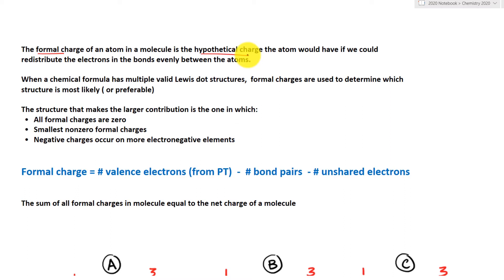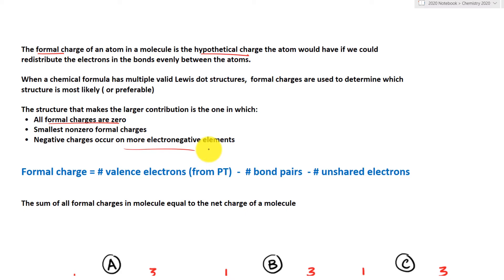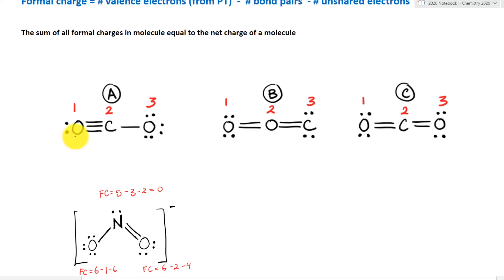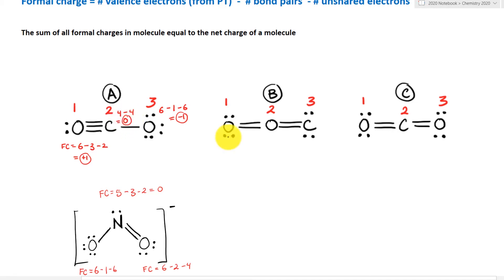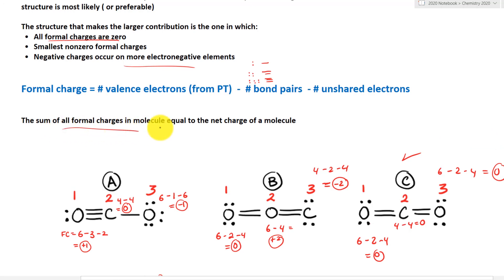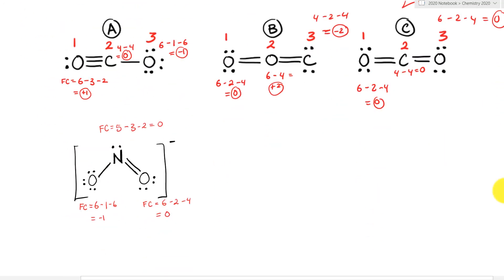Determine formal charges and most likely Lewid dot structures